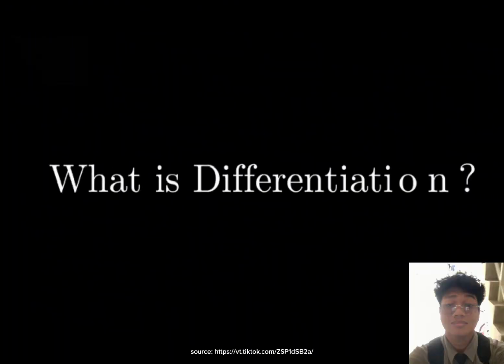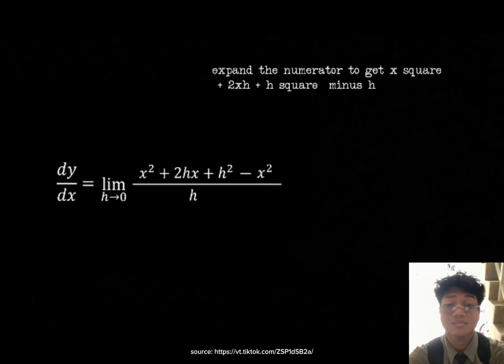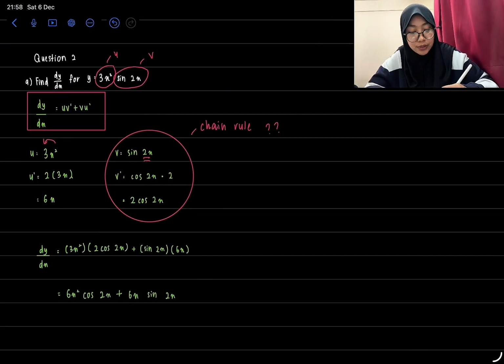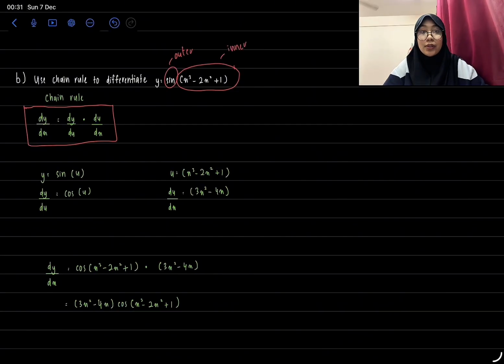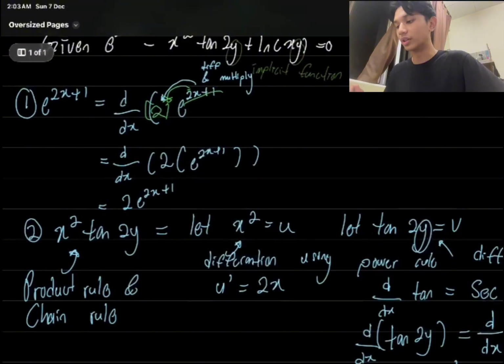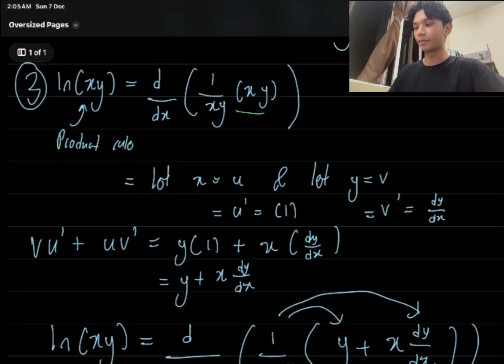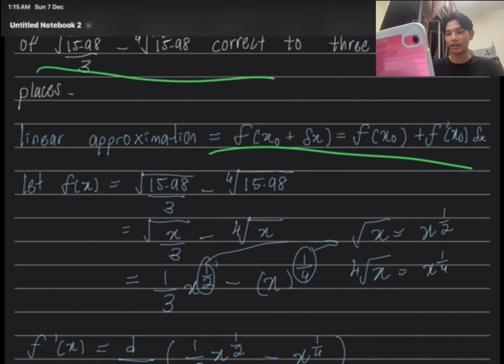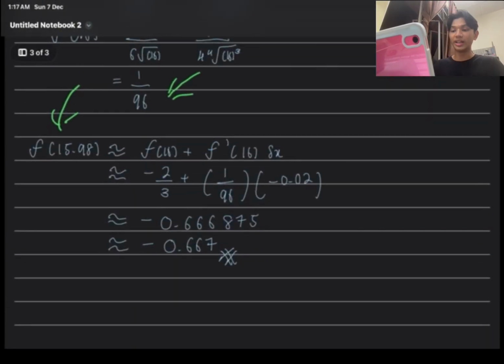mat183 video assignment (Techniques of Differentiation)